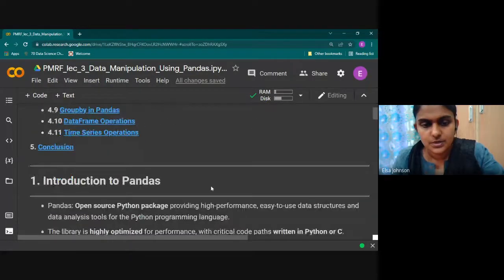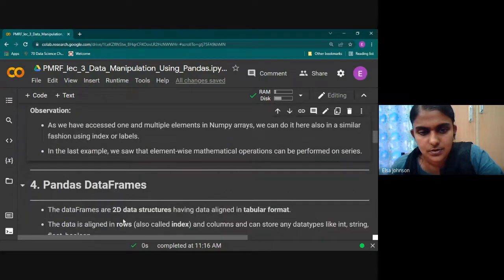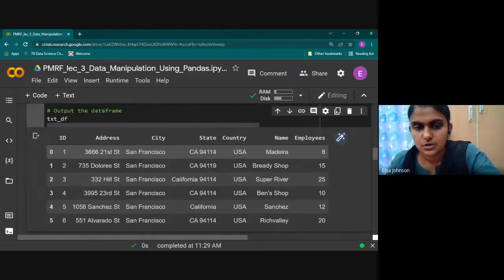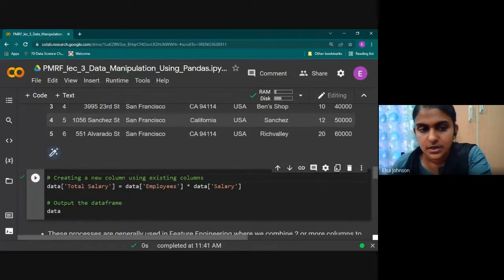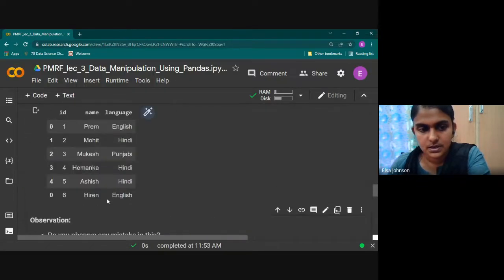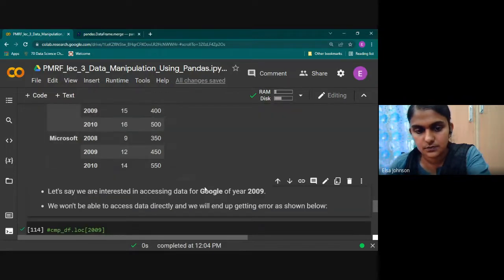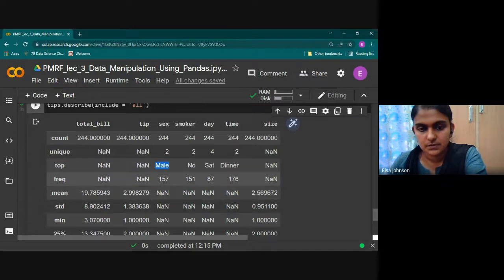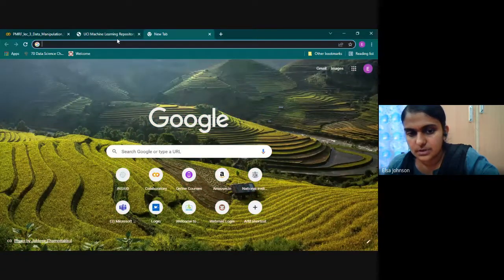Data Analytics with Python - Part 3